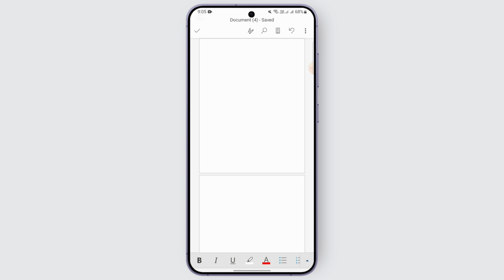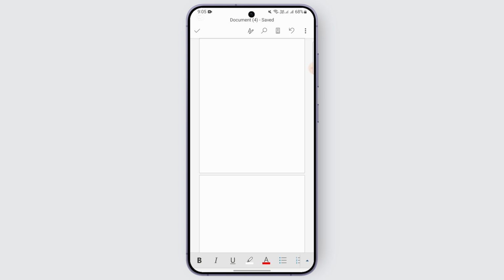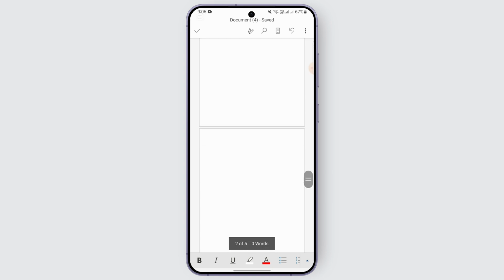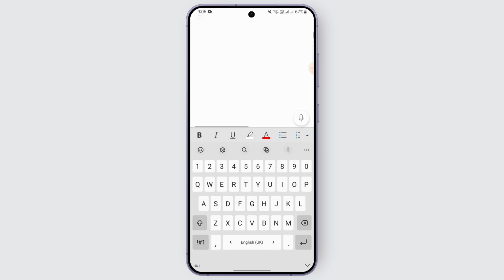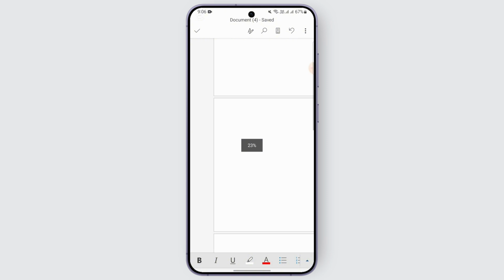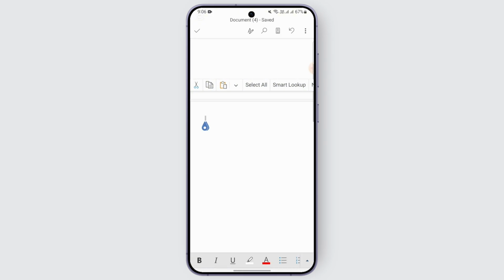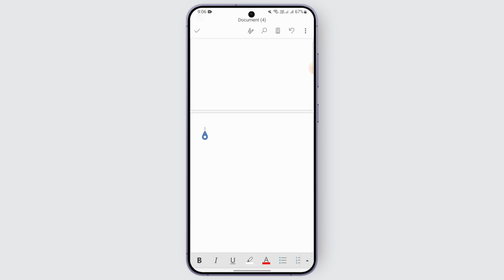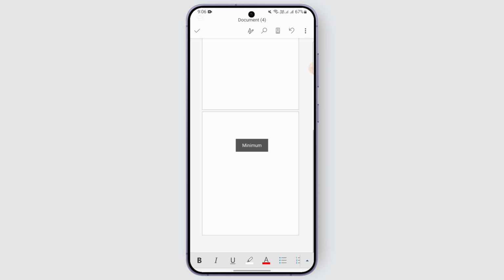How to Delete Pages in MS Word on Mobile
How to Delete Pages in MS Word on Mobile! Need to delete unwanted pages in Microsoft Word on your mobile device? This video will guide you step-by-step on how to remove pages in Word on both Android and iOS. Whether you're asking, "How do I delete a page in MS Word on my phone?" or need help navigating the mobile app, this tutorial has you covered. Learn how to select content, delete sections, and manage your document on the go. Watch now to clean up your Word document!

Timestamps:

00:00 How to Delete Pages in MS Word on Mobile
00:10 How Do I Delete Pages in MS Word on My Phone?